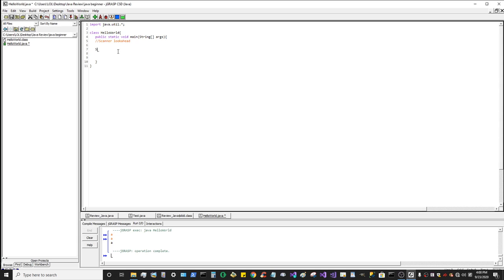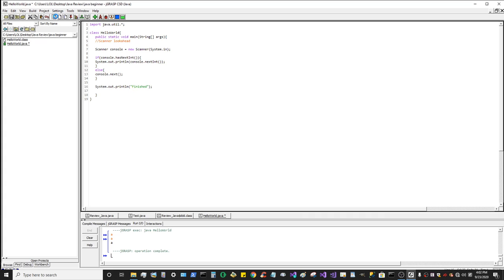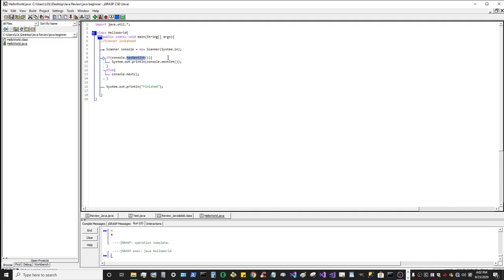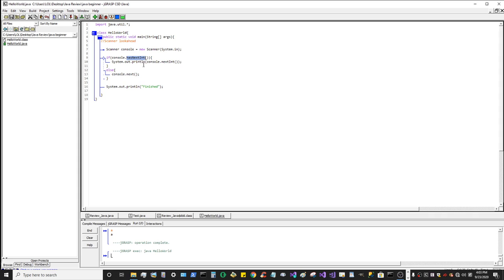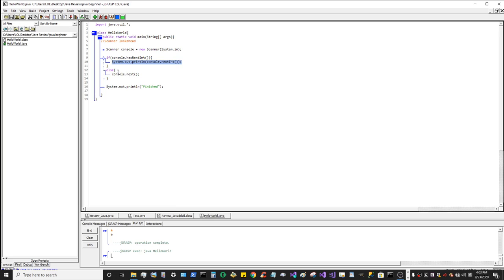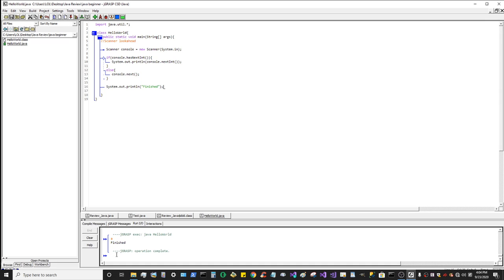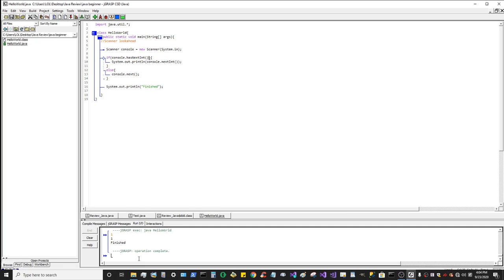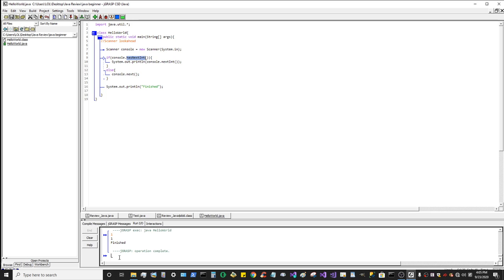Java Tutorial 14 - Scanner Lookahead